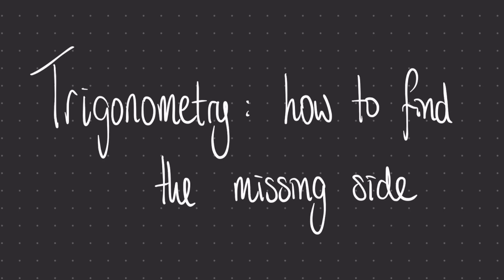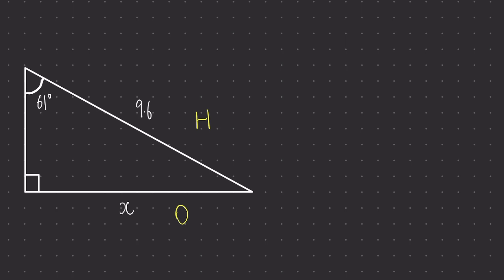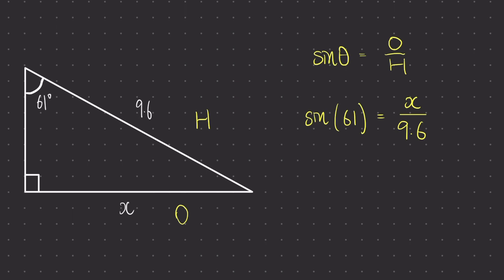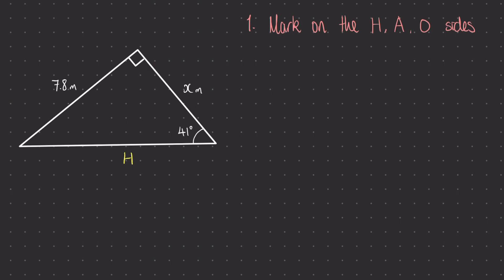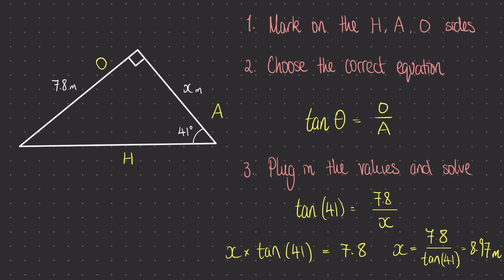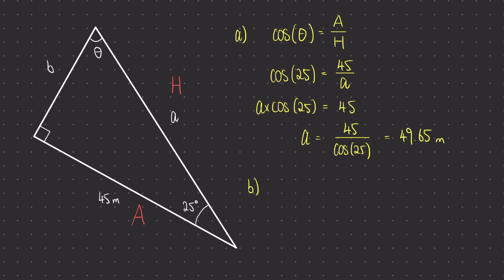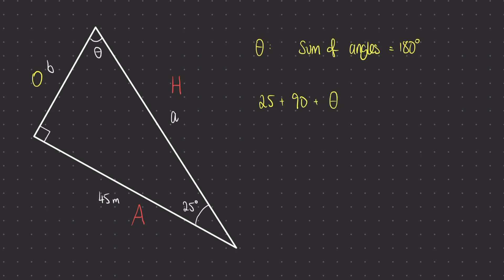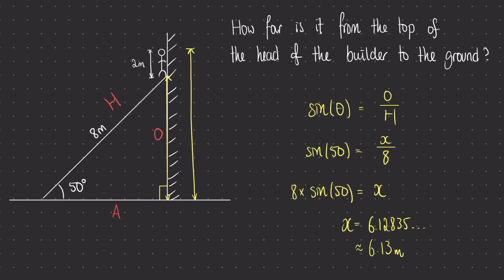Trigonometry: How to find side lengths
We discuss how to use the trigonometric ratios that we learnt in a previous video to solve questions with a missing side length. We use sin, cos and tan in the correct trig equation after labelling our right-angled triangle to solve these questions. There are worked examples throughout the video.

Introduction 00:00
Tutorial 00:09
Steps to solving this type of question 04:03
Example 1 06:16
Example 2 08:59